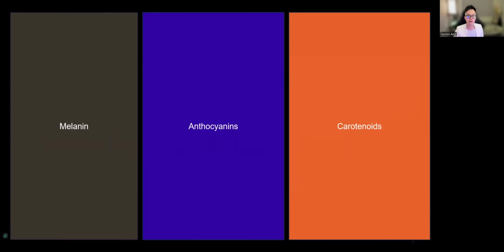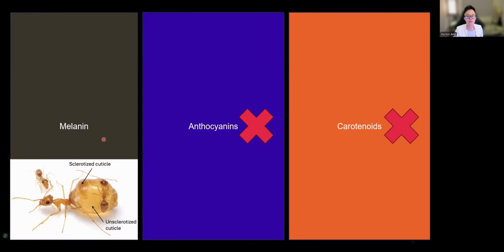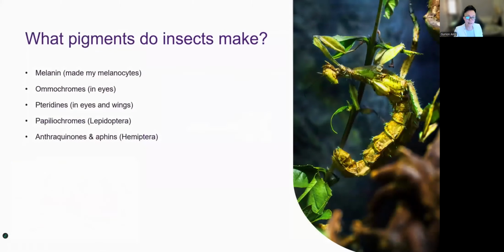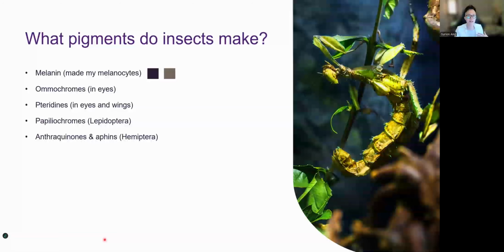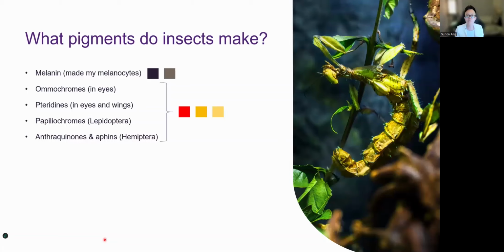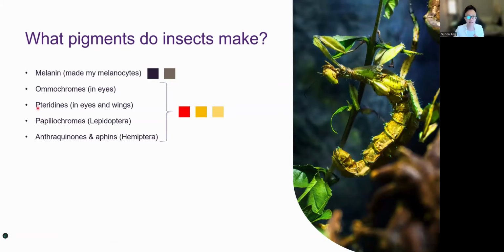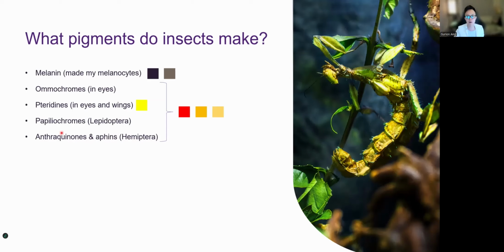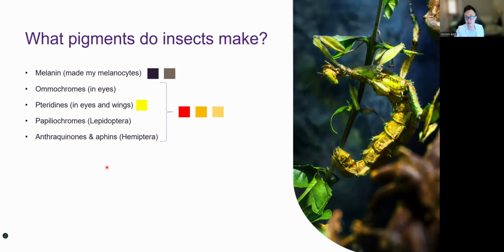BIOL3238 Insect Pigments